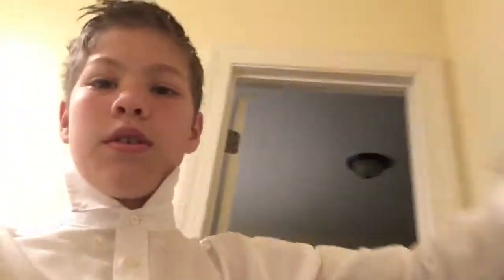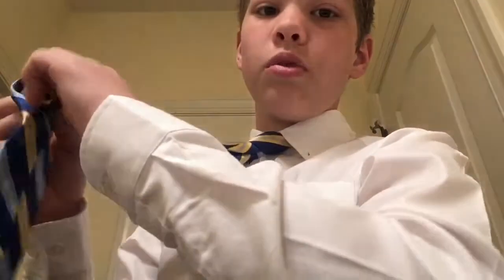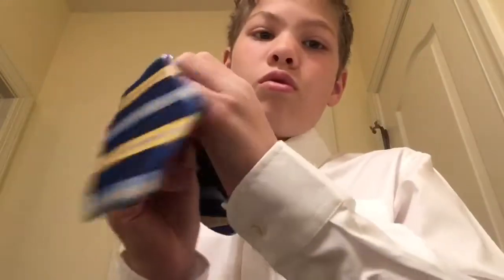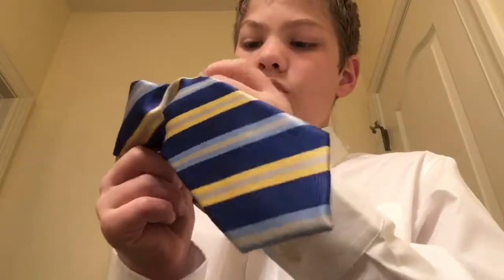How to tie a tie